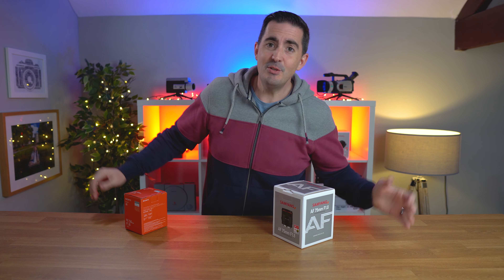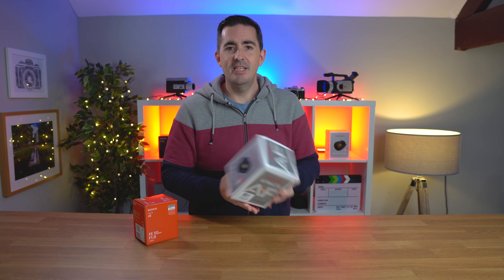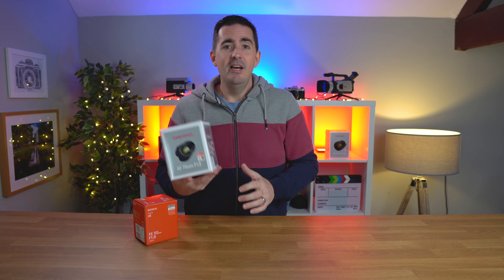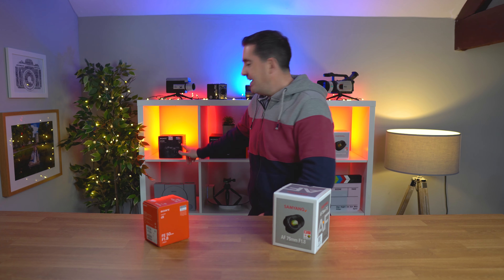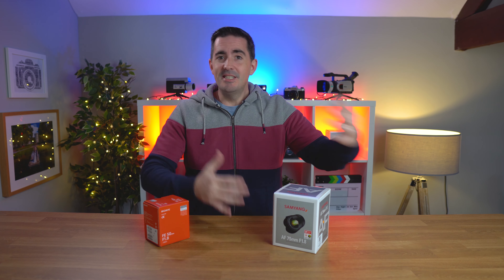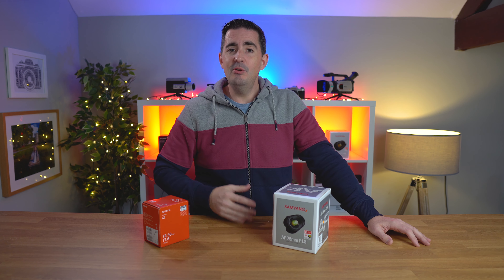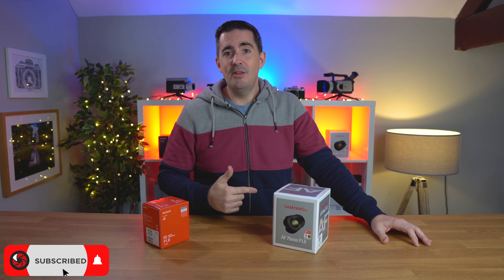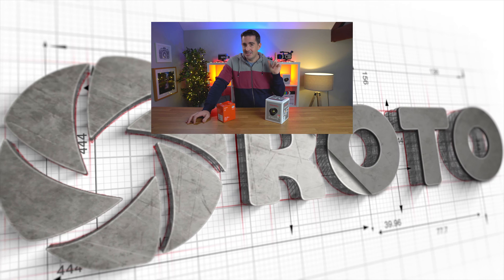Win a Samyang 75mm f1.8 lens - Competition update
for your chance to win some amazing Cameras and Lenses!
Below is a list of our gear, most of which was used to make this video:

Sony A7iii Camera Body - UK US

Sony A7Siii Camera Body - UK:TBC US

Panasonic G7 Camera Body - UK US
Panasonic 14m f2.5 Pancake Lens - UK US

Rode VideoMicro - UK US

Tascam DR05 Sound Recorder - UK US
Sony TX650 Digital Microphone - UK US

Godox H200R Round Head - UK US
Godox AD200 Flash - UK US
Godox AK-R1 Modifier Kit - UK US
Godox SL60W Studio Light - UK US

DJI Mavic 2 Pro - UK US